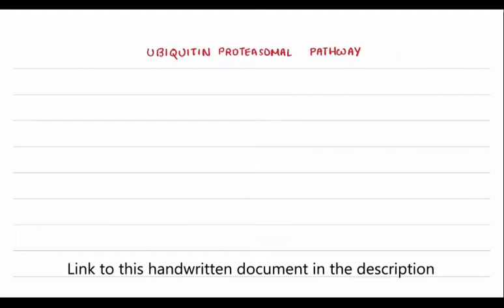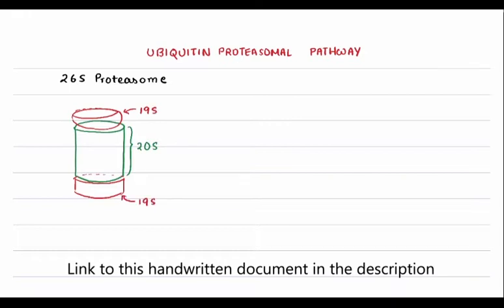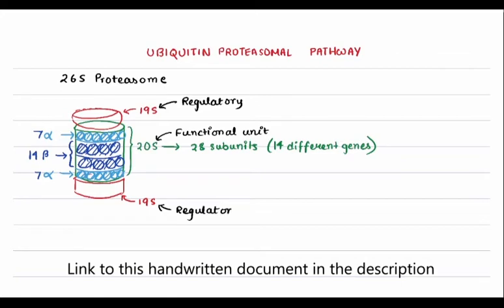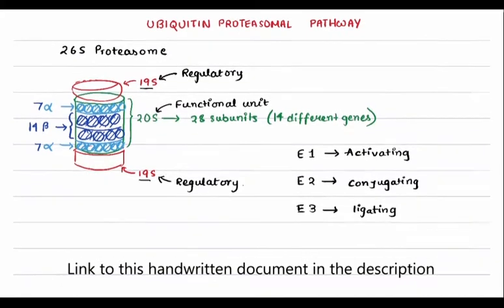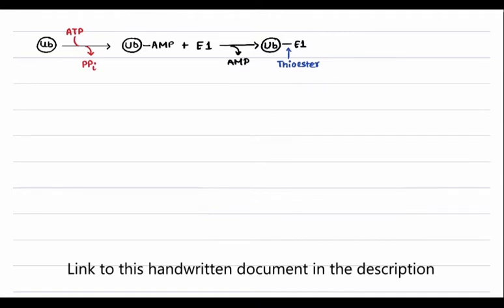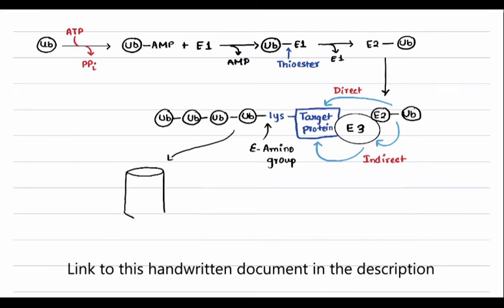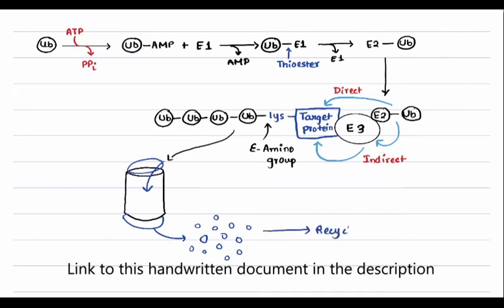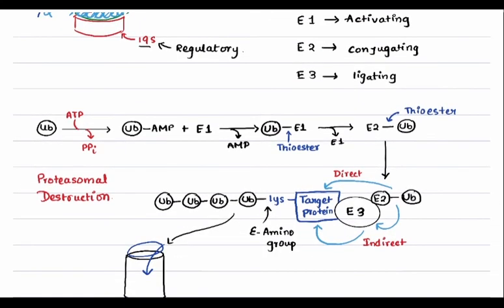Proteasomal pathway | Protein degradation | Uniquitinylation | Biochemistry | Molecular biology